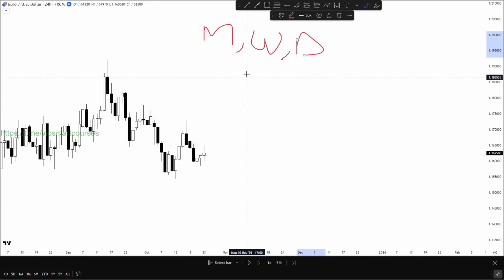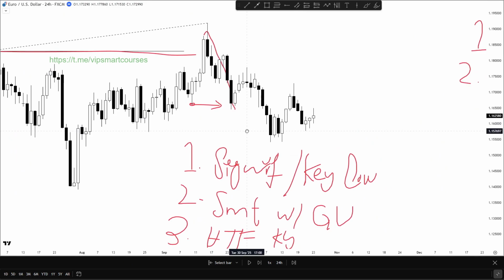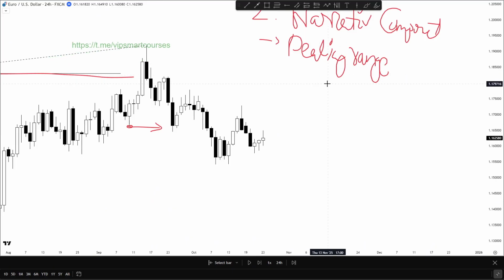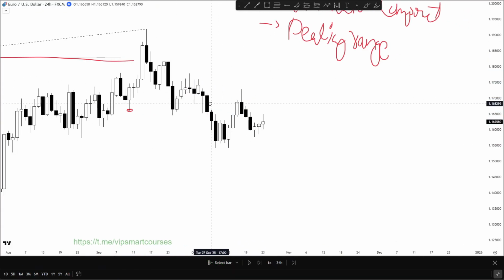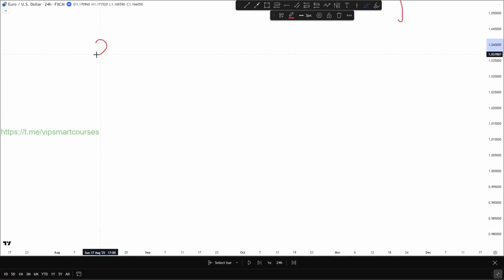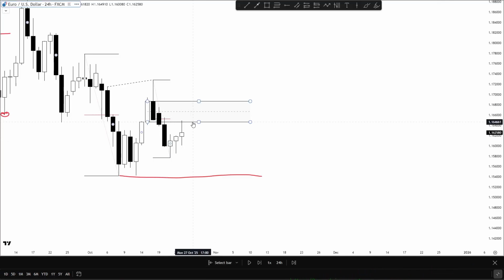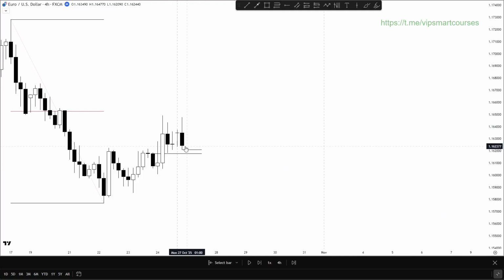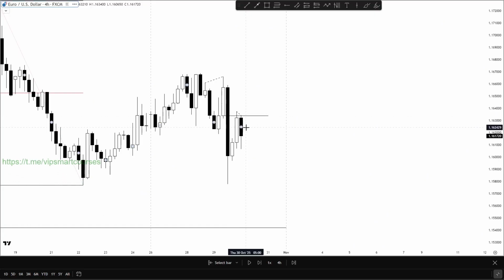5 novembre 2025